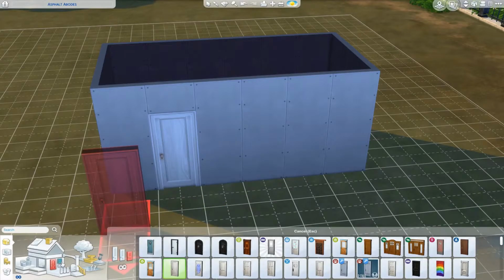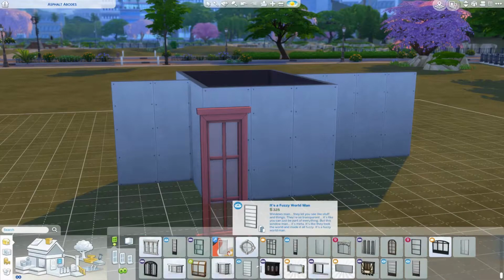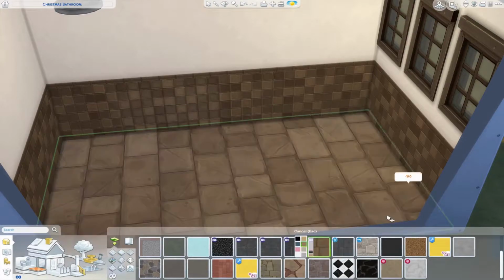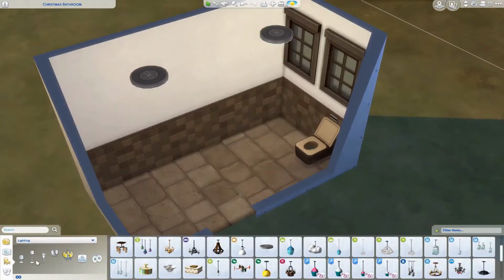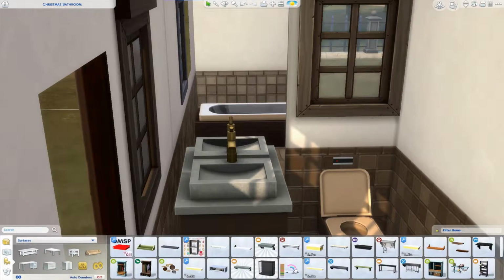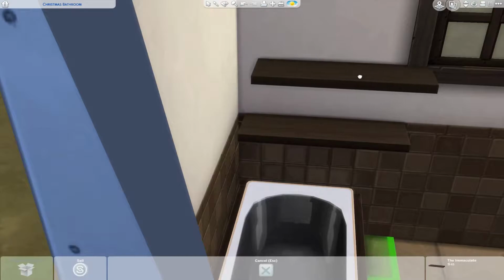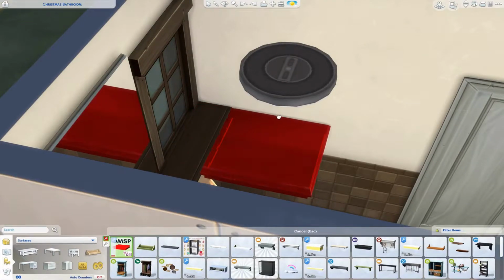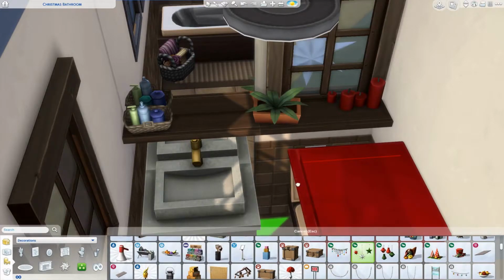Christmas Speed Build - A Guest Bathroom // Christmas Storytime // The Sims 4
A christmas bathroom for the One Room, One Week, One Theme challenge over at The official The Sims Forum. This a cozy small bathroom decorated for christmas.

I am also doing a three part Christmas Story time series, with one video comming out until Christmas Eve/Morning, depending on where in the world you are! The first story i will be telling is called The Match Girl by Hans Christian Andersen and is about a poor, cold and hungry litle girl on New Years Eve, tears may appear in your eyes.

Visit me on twitter and facebook to chat or get the latest updates and visit my pintrest for some inspiration

GalleryID: Linnsanegaming or use the hashtag Linnsane to find all my builds